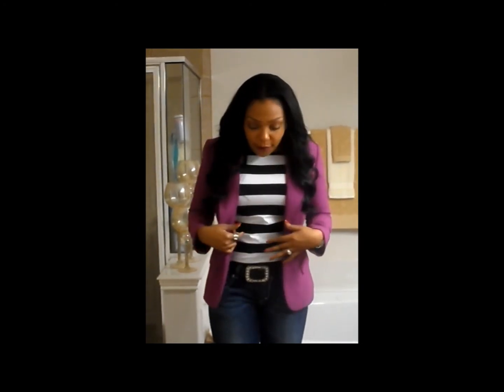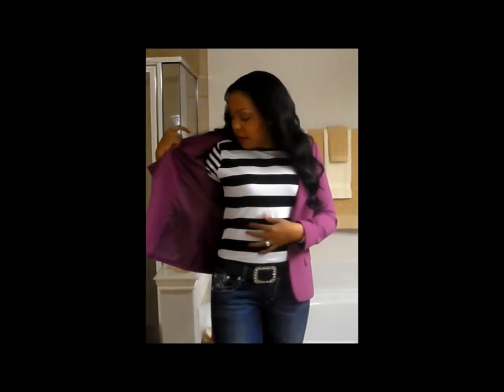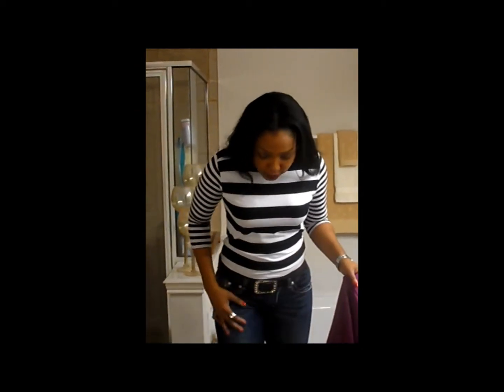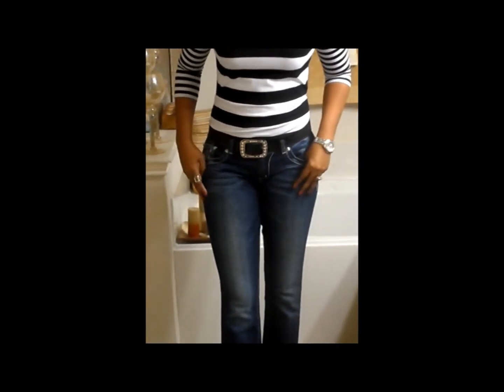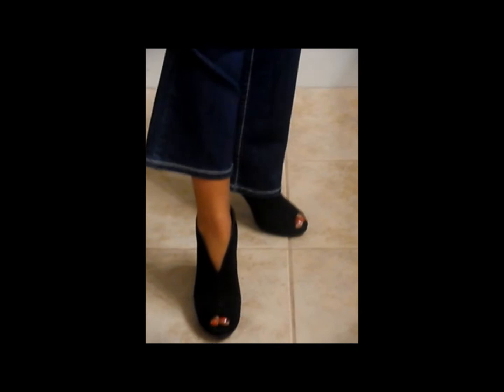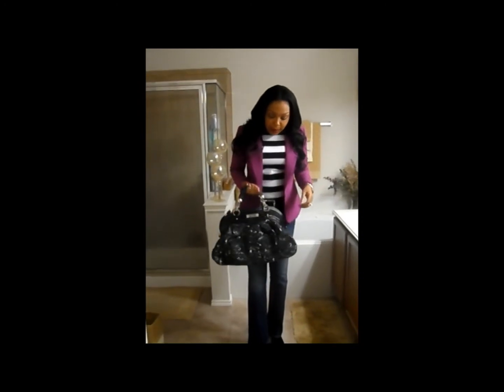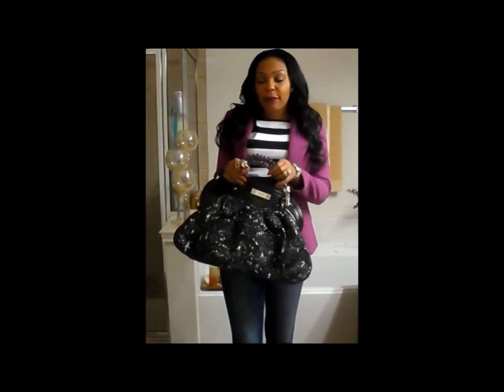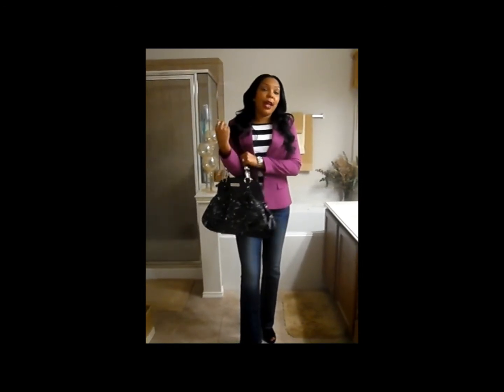OOTD/OOTN: Monochromatic Look with a POP of color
black and white outfit of the night with a colorful Blazer(Blaza). lol